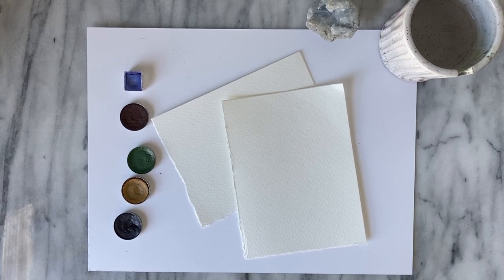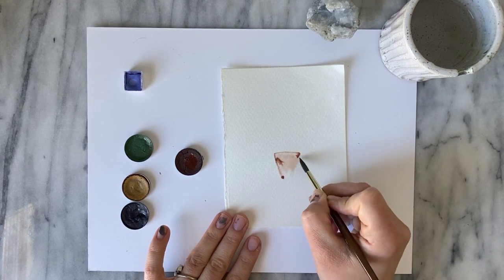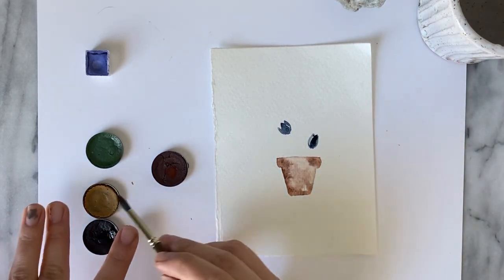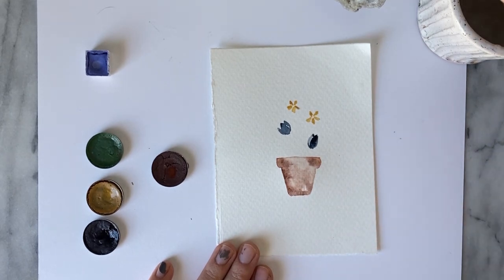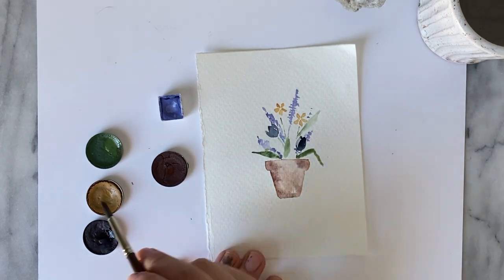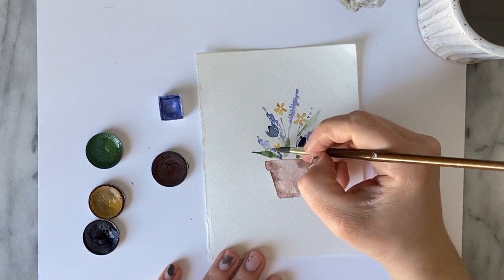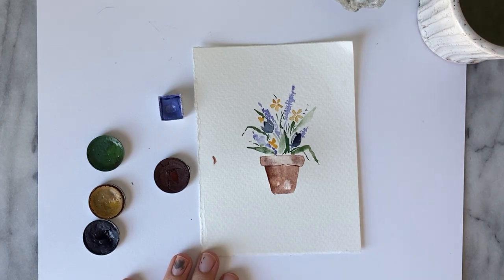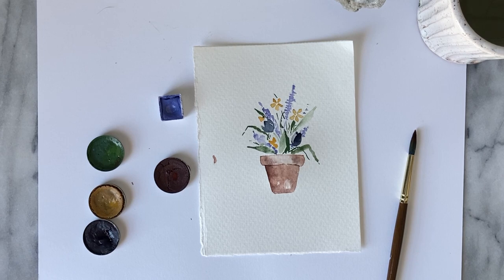The Easiest Way to Paint Flowers in a Terracotta Pot with Watercolors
** Enroll in my new course: Mindfulness with Watercolors, An online course that pairs mindfulness exercises with beautiful watercolor art.
Learn this simple, versatile method of watercolor painting: a spring bouquet of flowers in a terracotta pot.

** ABOUT ME **
I'm Rowan, a watercolor artist who lives at the edge of the wilderness. I create my own watercolor paint from earth pigments, wood ash, and plant dyes.

** WHAT CAMERA AM I USING?